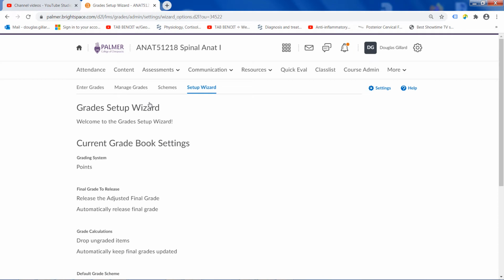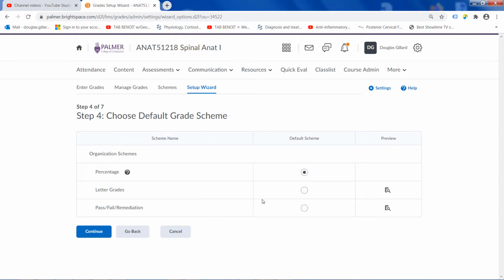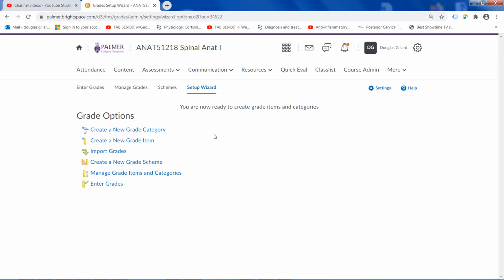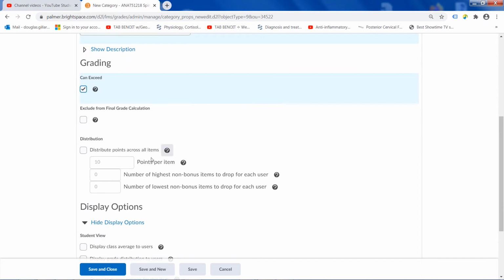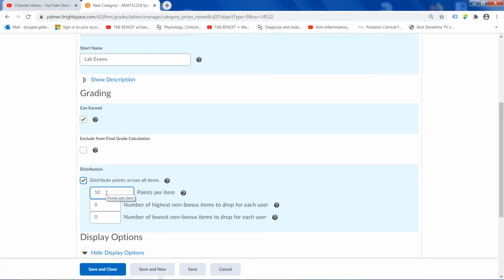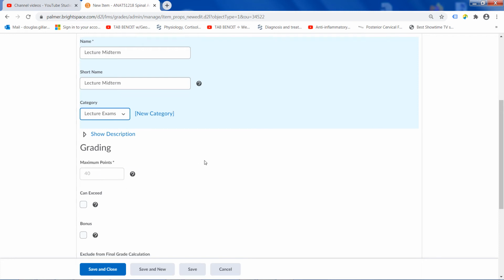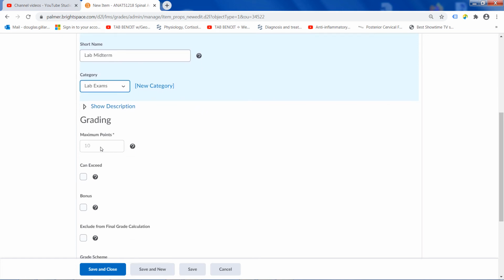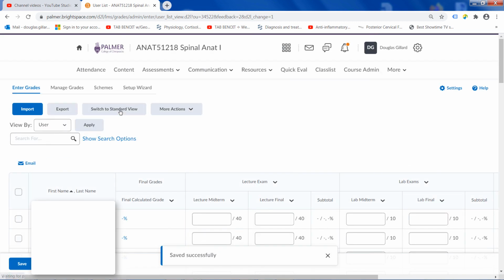How to Set up Your Gradebook in BrightSpace: let's set up a class w/ two midterms and two lab exams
This video I will show you how to set up your gradebook, from scratch, in BrightSpace (a.k.a., Desire to Learn, D2L).  You will learn the difference between categories and items (always confusing) and how to assign those point values. Specifically, this class will be worth 100 points. 80 points will come from two lecture exams, and 20 points will come from two lab exams.